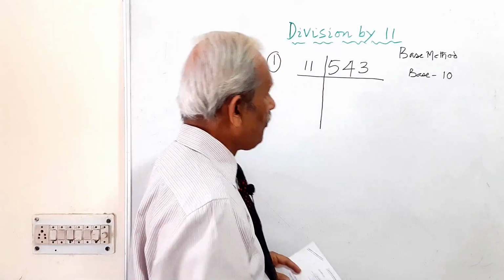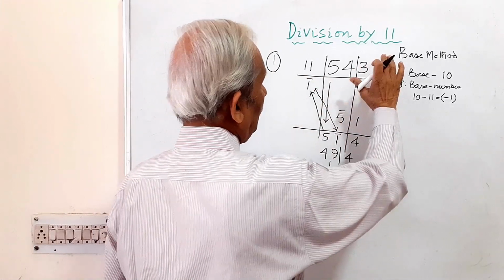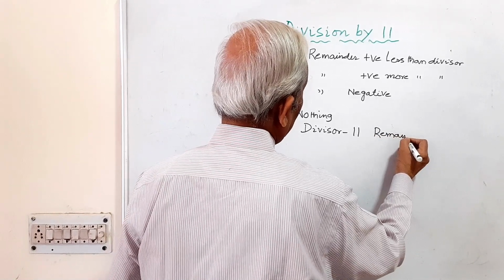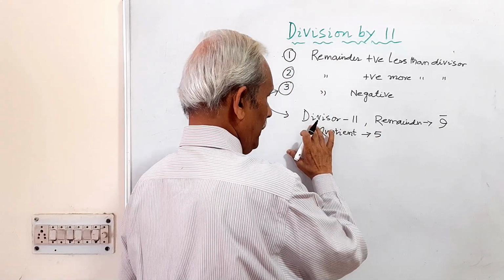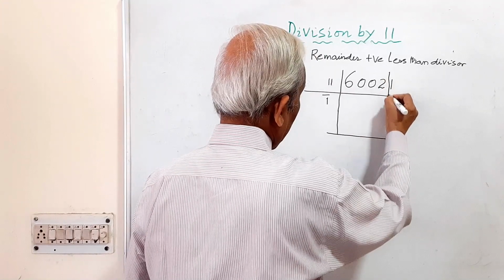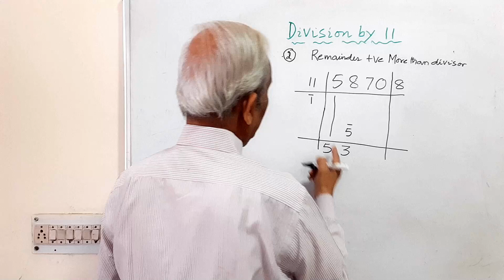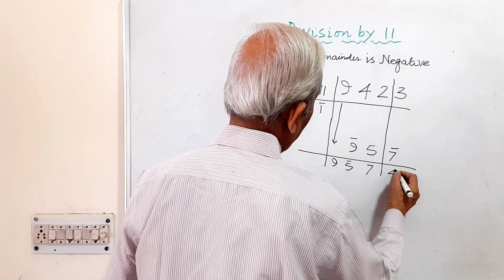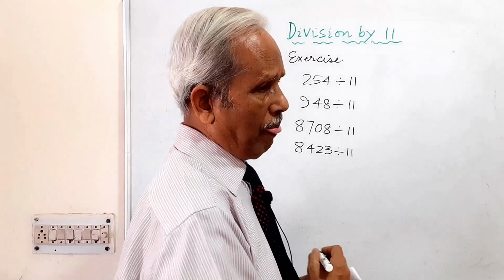Division by 11 made super easy - Vedic Maths - Lesson 21 - Intermediate Vedic Mathematics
Learn how to divide any number by 11 quickly using a simple Vedic Maths trick—no calculator needed!
In this video, you will learn:
✔ Easy method to divide by 11
✔ Step-by-step explanation
✔ Mental maths shortcut
✔ Practical examples for quick understanding

Examples Covered:
 121 ÷ 11
 253 ÷ 11
 847 ÷ 11
 More practice questions

Who Should Watch:
• School students
• Competitive exam aspirants
• Anyone who wants fast calculation skills

 Benefits:
 Increase calculation speed
 Improve accuracy
 Boost confidence in maths
By practicing Vedic Mathematics regularly, you can perform calculations much faster than traditional methods.